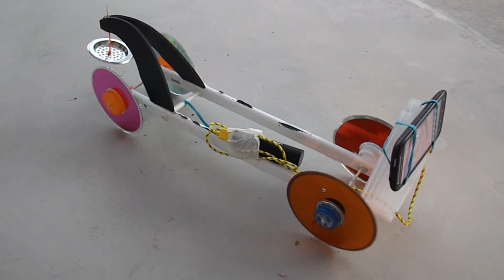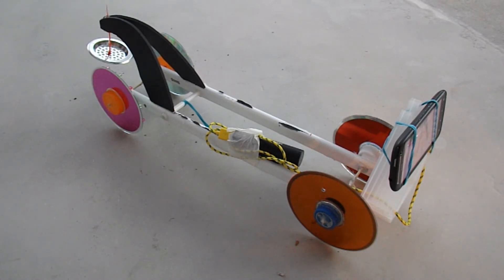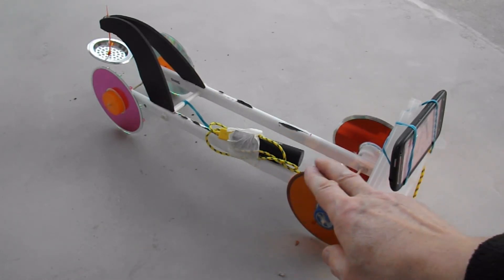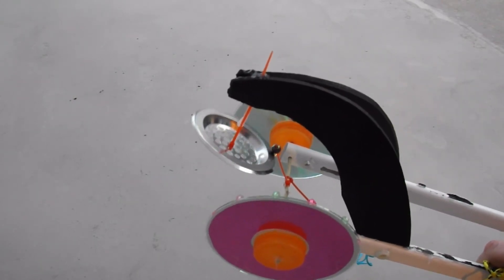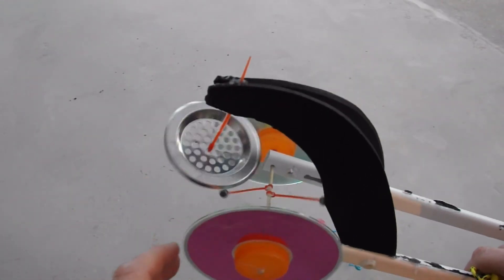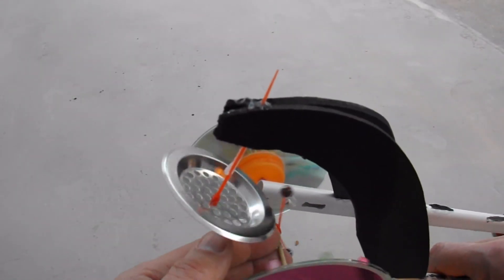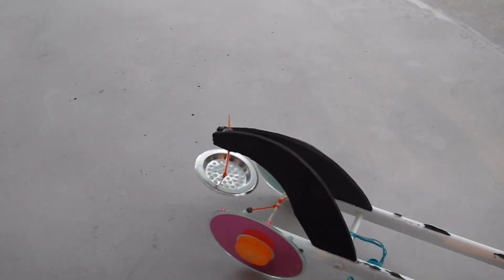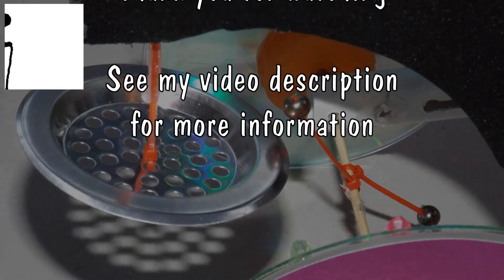Bell ringing rubber band powered car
Don P asked "Can you make a bell ringing car that rings when the car moves ?". I don't have a suitable bell so I had to improvise and I used one of my old Rubber Band Powered Cars to carry it.

The original build of this car was probably this video although I have made several similar over the years.